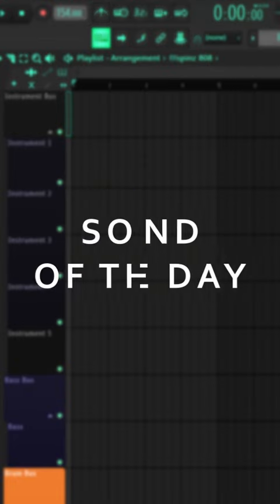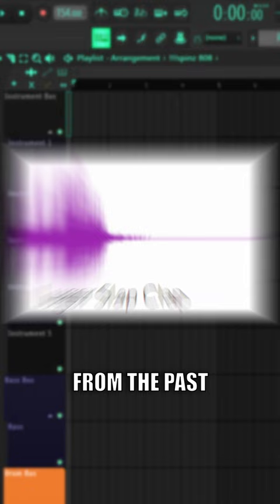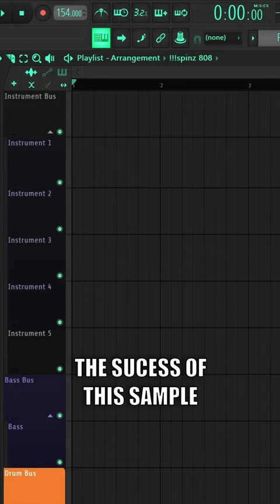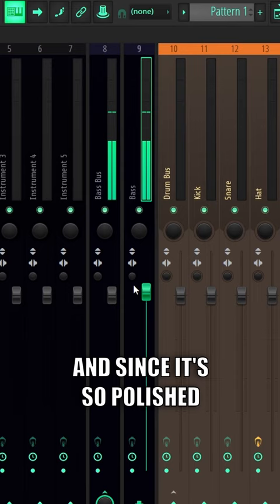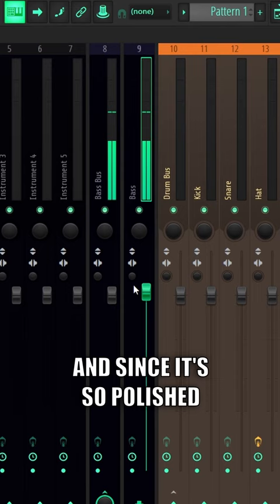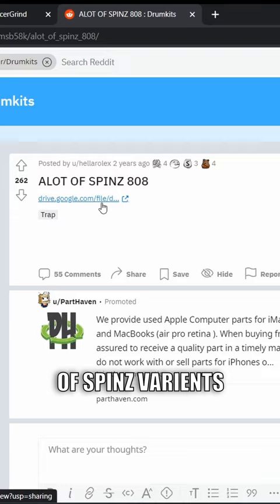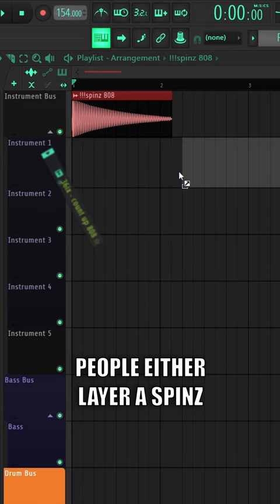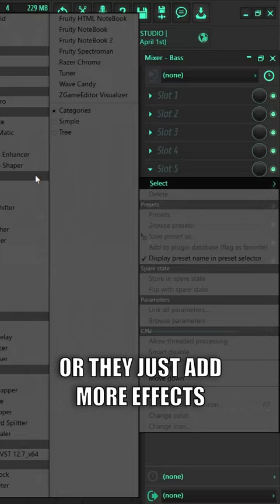Sound Of The Day Ep 3 The Spinz 808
In this video we will show you Sound Of The Day Ep 3 The Spinz 808